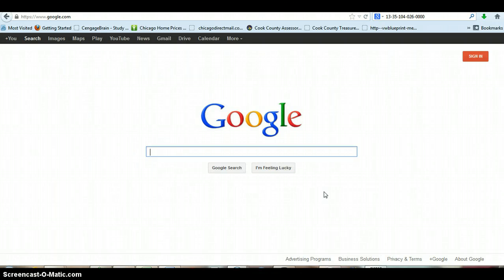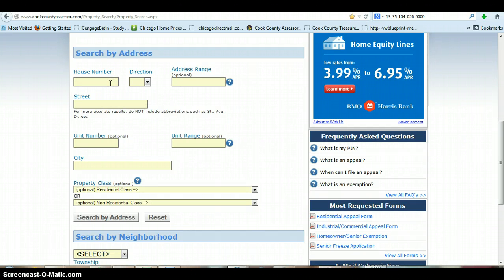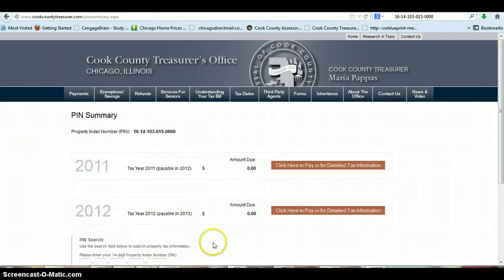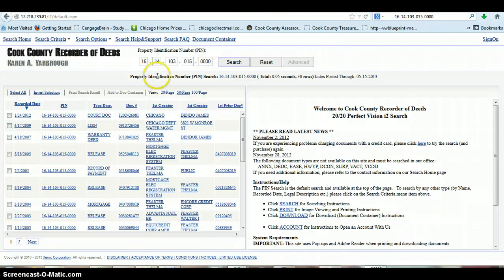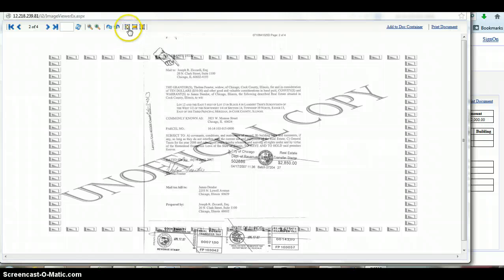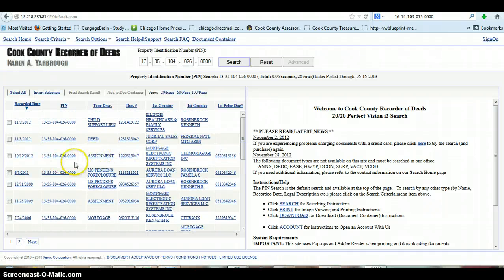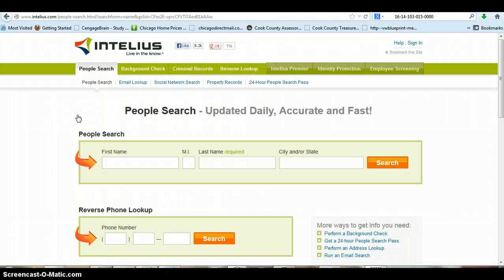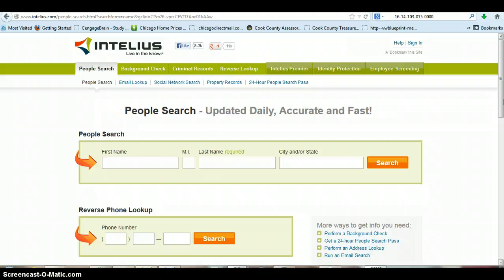how to find the owner of a property online